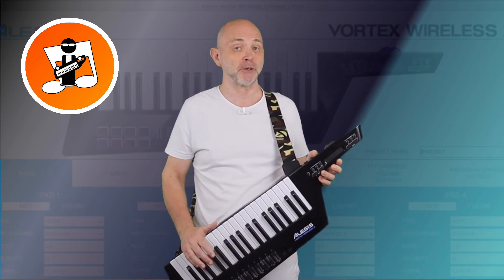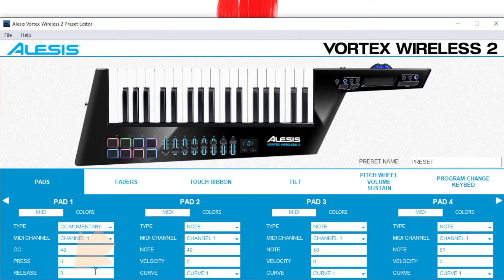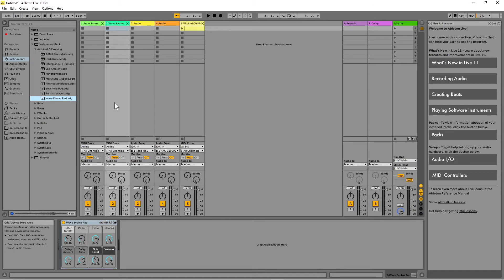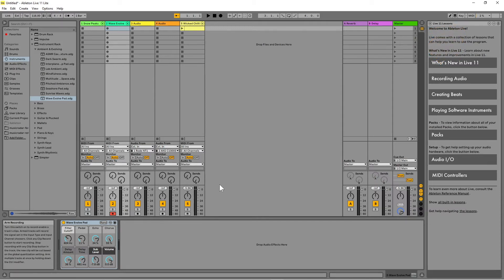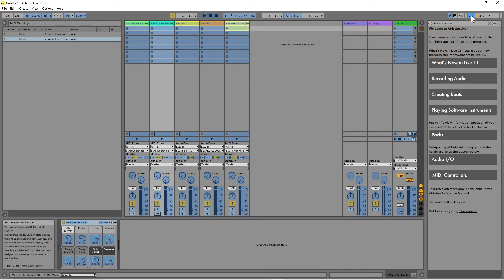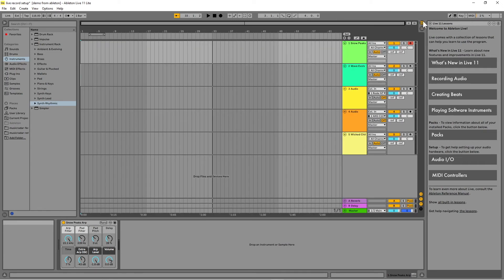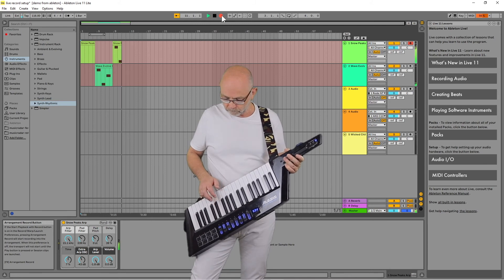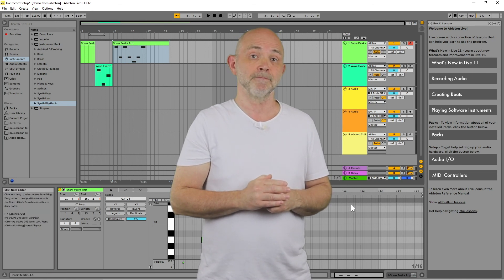Live multi track recording in Ableton live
How to record multi virtual instrument midi tracks live, with the Vortex Wireless 2 (or a midi controller), in Ableton live